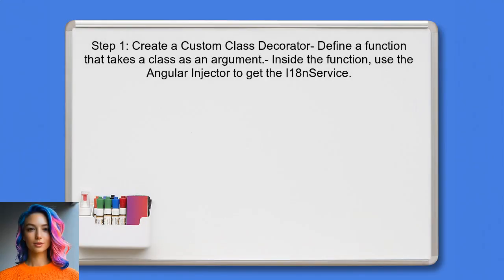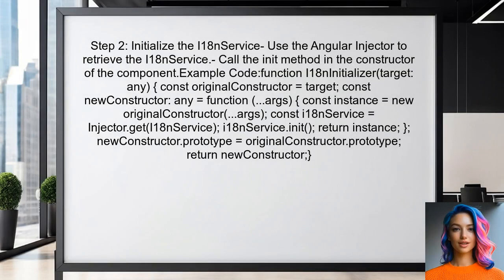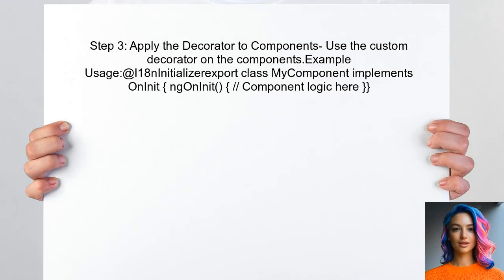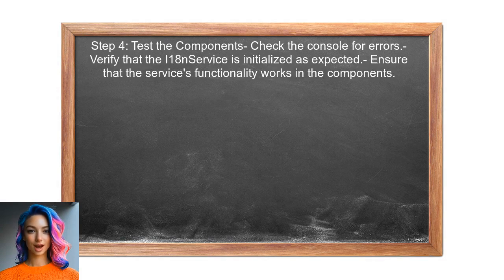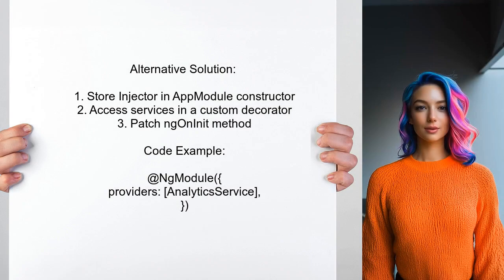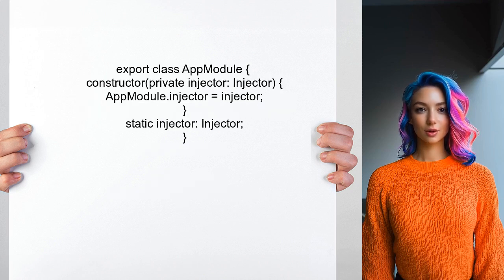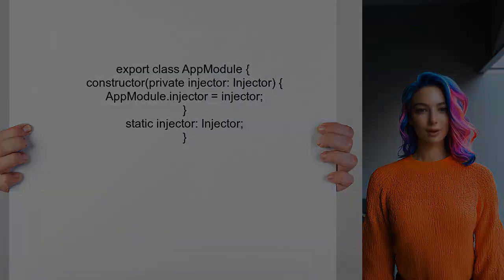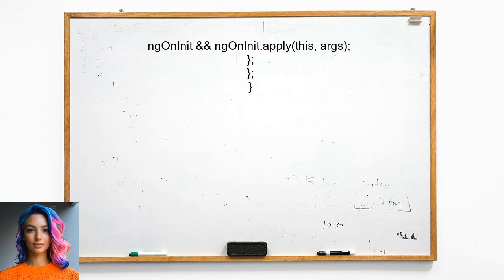Reduce Repetitive Code in Angular Using Decorators: A Complete Guide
In this video, we dive into the world of Angular and explore how decorators can help streamline your code by reducing repetition. Whether you're a seasoned developer or just starting out, you'll learn practical techniques to enhance your code's efficiency and maintainability. Join us as we break down the concepts and provide step-by-step examples to elevate your Angular projects!

Today's Topic: Reduce Repetitive Code in Angular Using Decorators: A Complete Guide

Related to